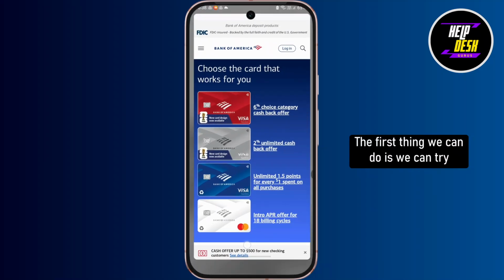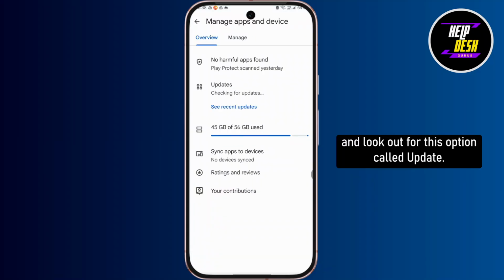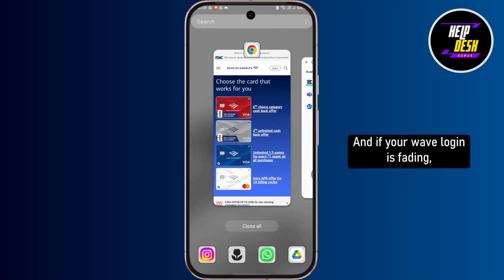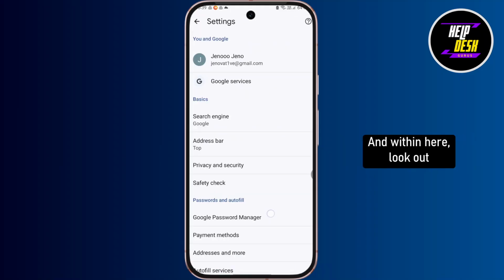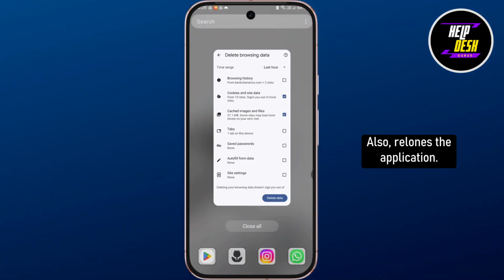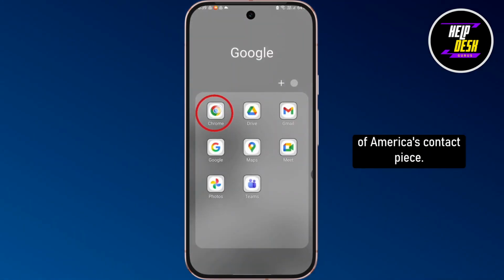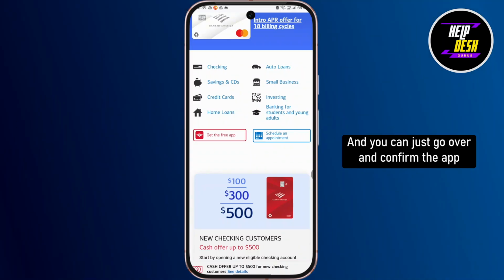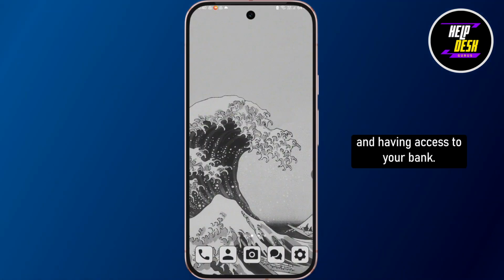BANK OF AMERICA APP NOT WORKING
If you’re frustrated because the Bank of America app not working when you need it most, you’re in the right place. In this video, we’ll walk you through common reasons why the Bank of America app not working properly on your phone or tablet, how to fix app crashes, login failure issues, connection errors, and why the Bank of America mobile banking app might be unresponsive. Whether you’re searching for Bank of America app troubleshooting, mobile banking issues, or how to get your app working again, this guide covers all the essential tips and solutions in a friendly, step-by-step way.

In this video, you’ll learn:

• Common reasons the Bank of America app not working

• How to fix login problems and error messages

• What to do when the app keeps crashing or freezing

• How to resolve connection and network issues

• Tips to update or reinstall the app correctly

• When to contact Bank of America support for help